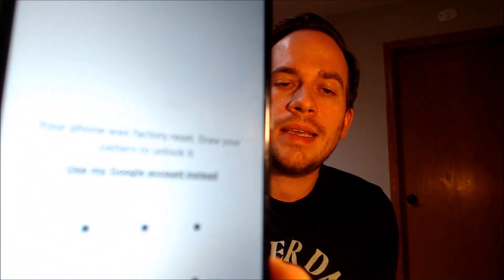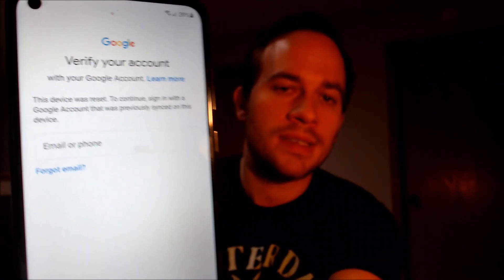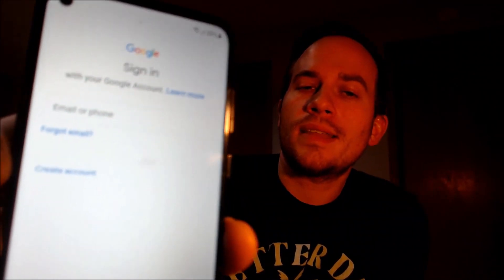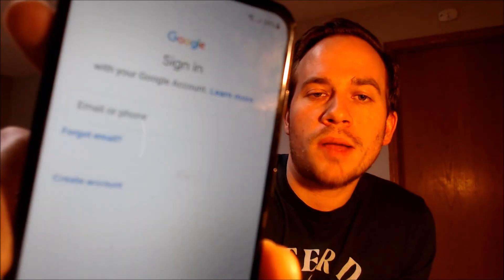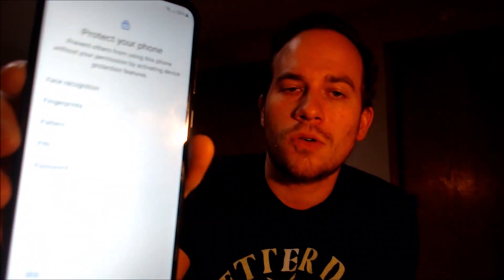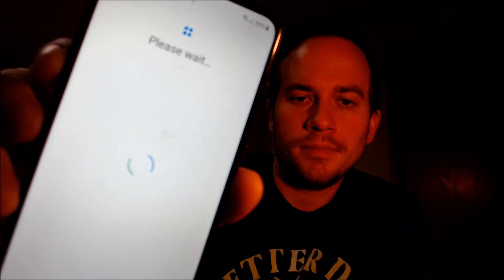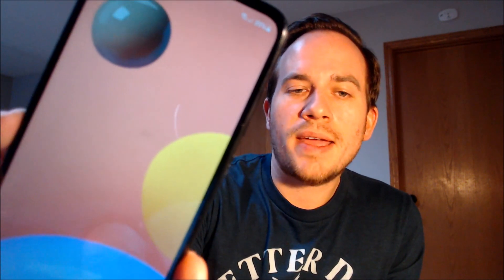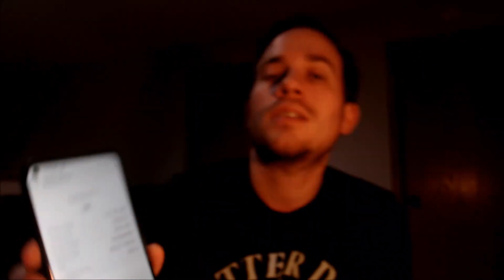Delete / Bypass / Remove Google Account Lock (FRP) on Tracfone Samsung Galaxy A11 SM-S115DL!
Video showing a Google Account Lock (FRP) successfully being bypassed/removed on a Tracfone / Straight Talk Samsung Galaxy A11 smartphone (model number SM-S115DL). Google includes this security feature with all devices on Android 5.1 and up so that when a device is reset without first removing the Google account, the device is locked to the previous owner's account. This process that we do to the device allows a bypass of the screen that asks for the Google account of the previous user.

This can also be done for other models of the Galaxy A11, such as:

SM-A115A
SM-A115AZ
SM-A115F
SM-A115M
SM-A115U
SM-A115U1
SM-A115W